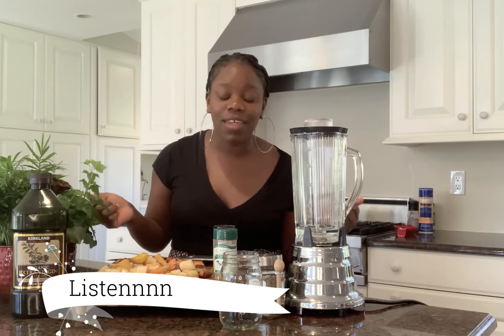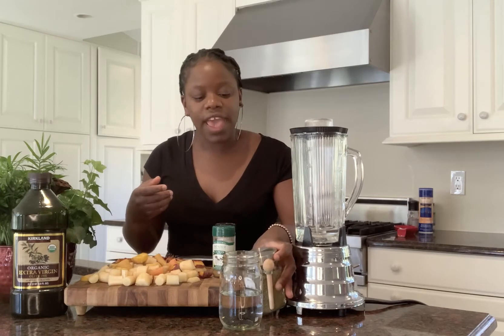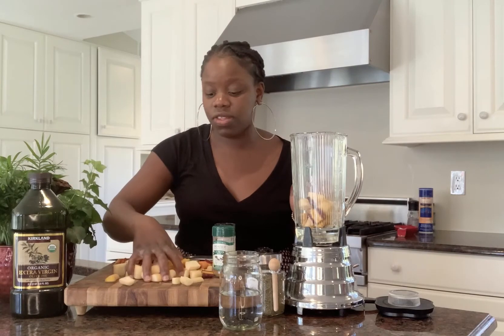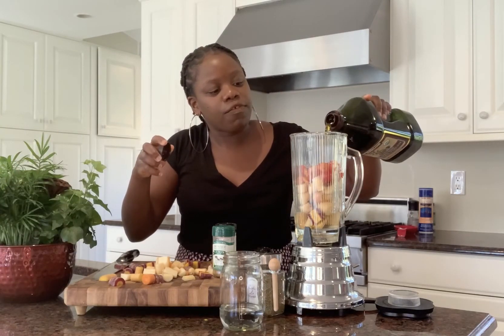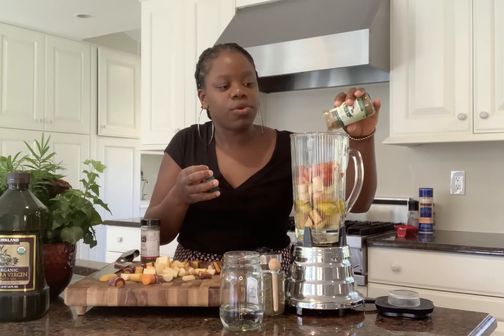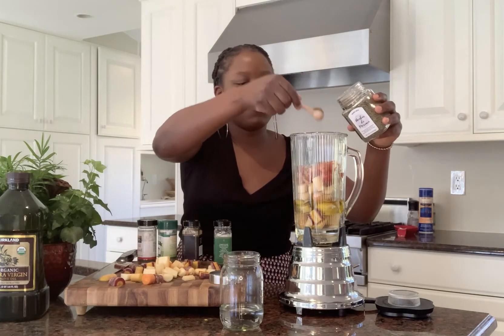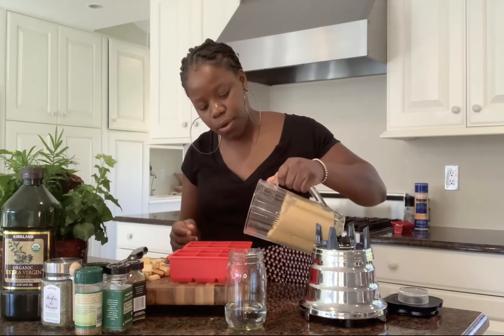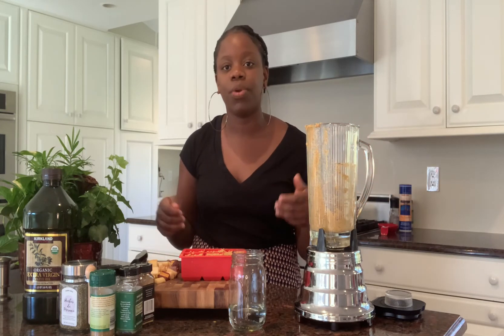Homemade Carrot Sauce // Easy + Versatile // Perfect For Soups / Pasta / Rice And More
In this video, I walk you through this super easy and yummy carrot sauce as an alternative to marinara sauce. This sauce is super versatile and can elevate any dish. You can pre-make and save yourself time when cooking.